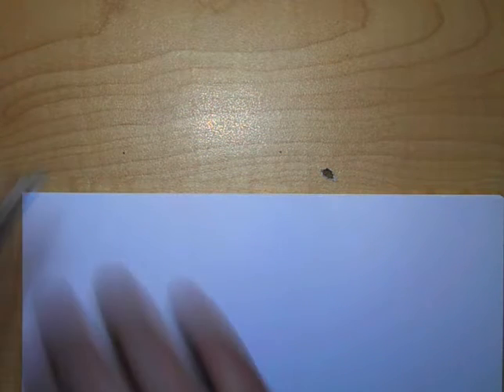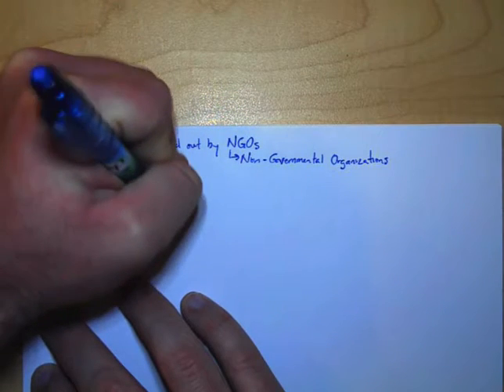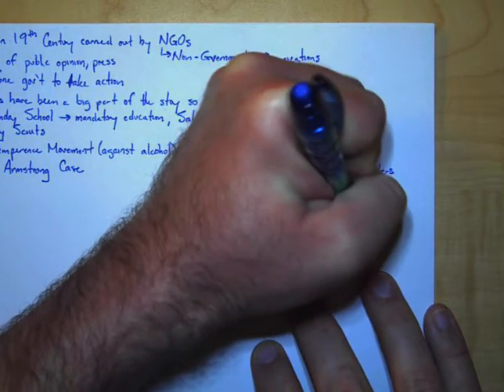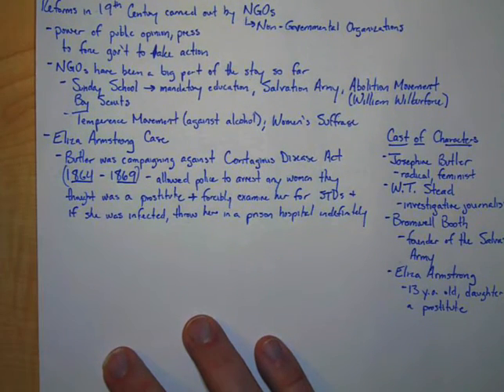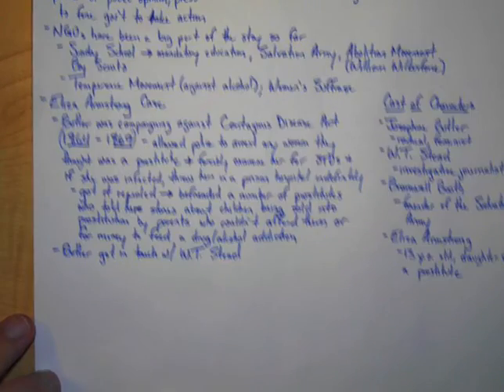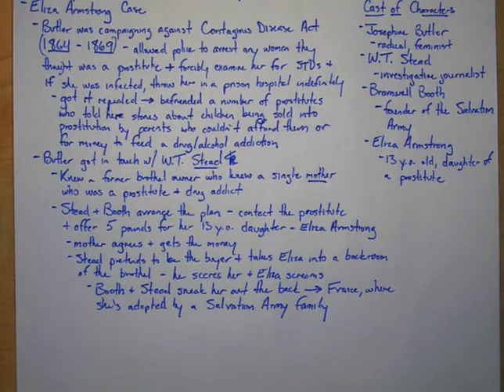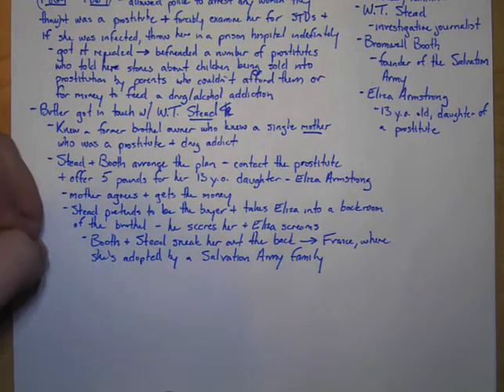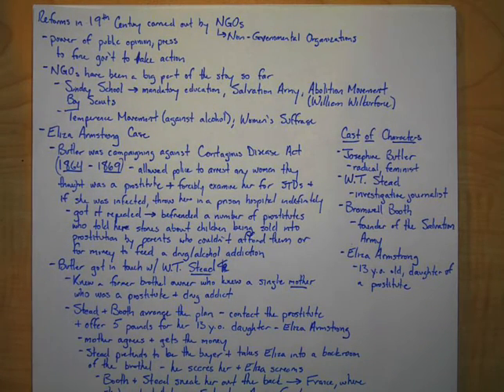AP European History #72 - Non Governmental Reforms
In this video, we'll examine the power of public opinion and the press to alter the law through the extraordinary Eliza Armstrong case.